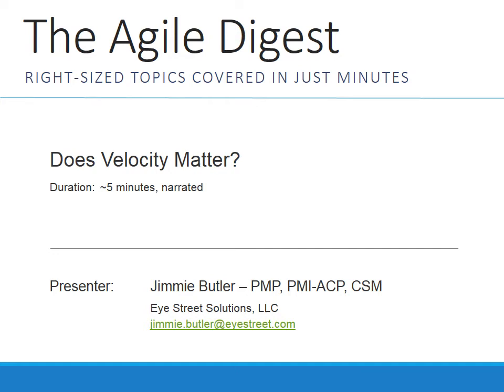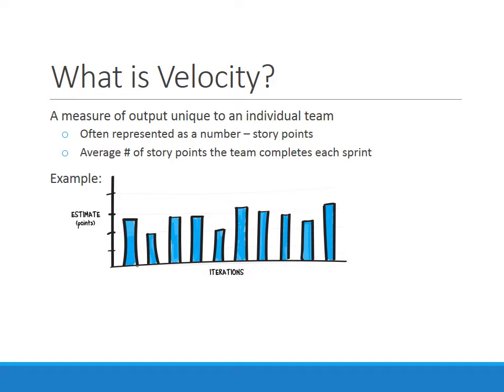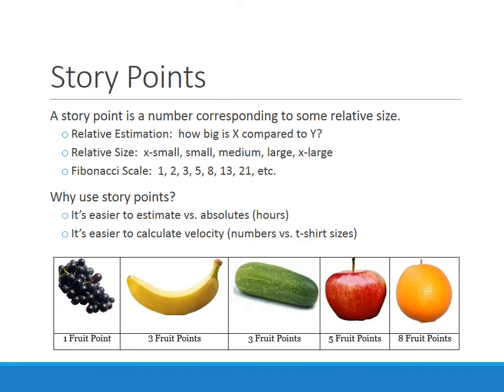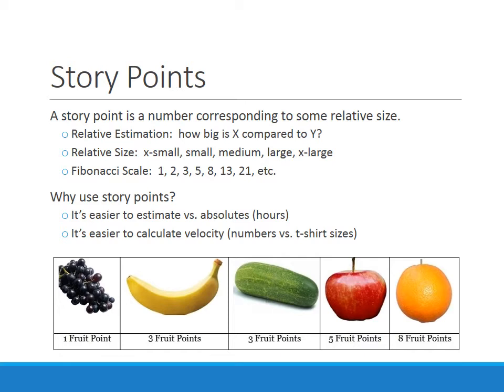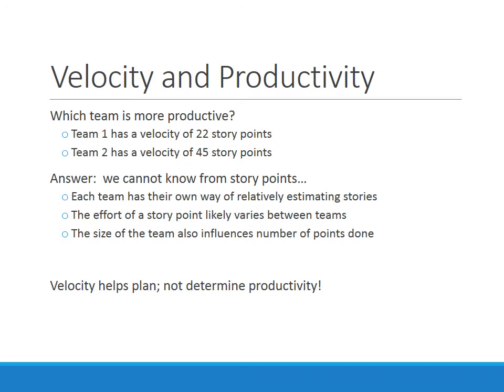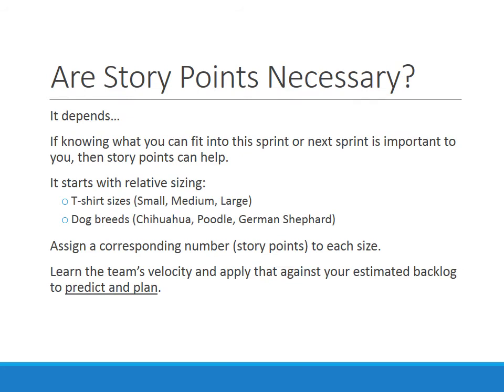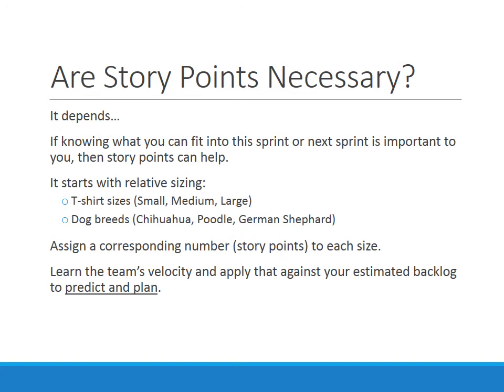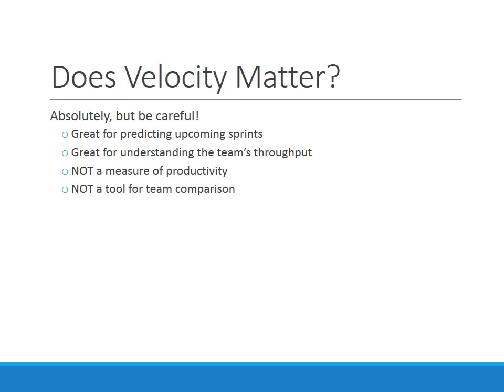Does Velocity Matter in Agile?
Describes what velocity is and isn't, pulling in story points and relative estimation, and answering the question - does velocity matter?

User story. Agile metrics. Scrum. Agile user stories.

Check out my book by that title, read blogs, access content not on this channel, and become a member by joining my mailing list

Follow me @TimelessAgility on Twitter.